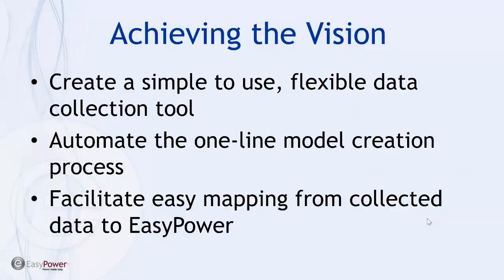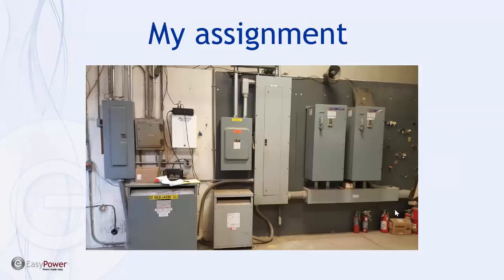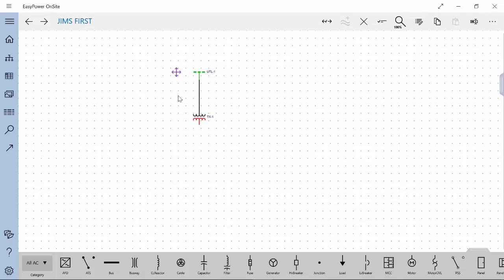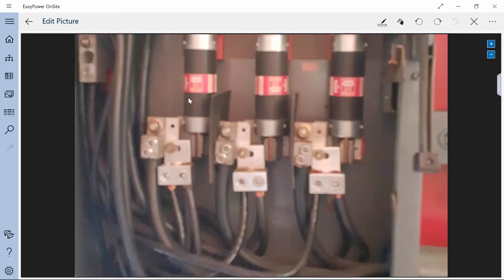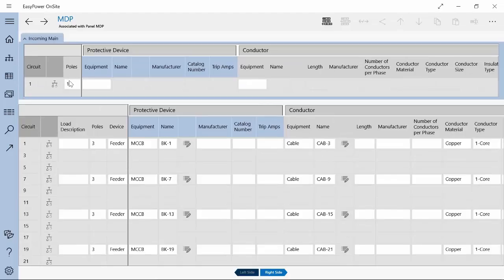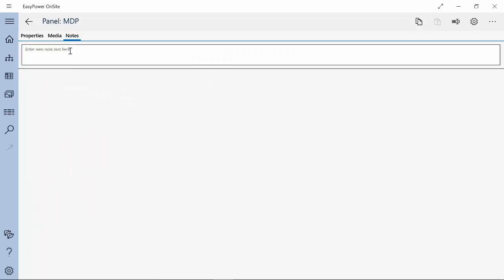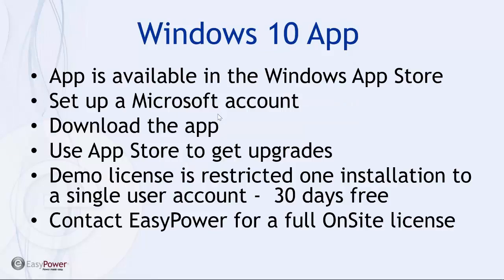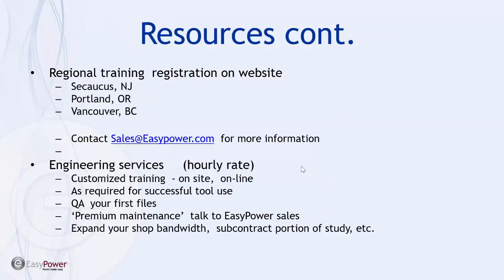EasyPower OnSite - Introduction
With the new product announcement of the eagerly awaited mobile app, EasyPower OnSite, the Tuesday Refresher Session highlights the features of the tablet-based data-collection tool. Jim will simulate a typical data collection project and show how the system model will be developed as part of the data collection process.

EasyPower OnSite is a tablet based, touch-friendly application that assists electrical power system users with data collection in the field. With OnSite, you have a single application to use for field data collection, maintenance, safety and labeling needs, while your analysis data is maintained in a central location.